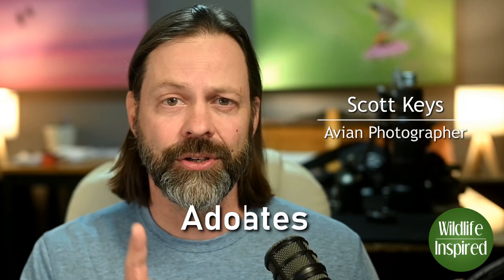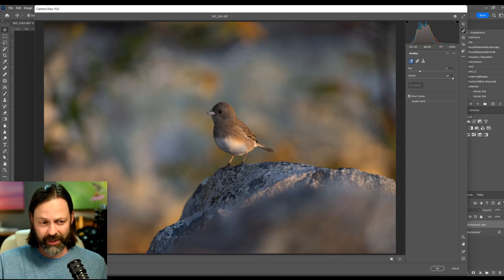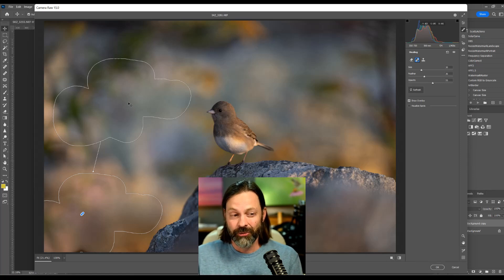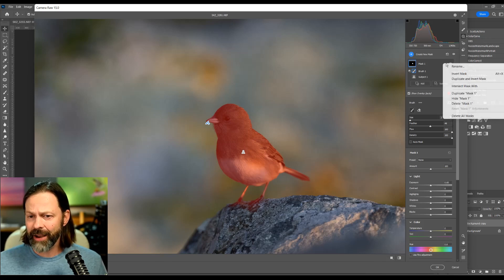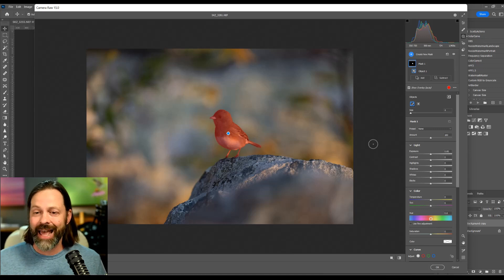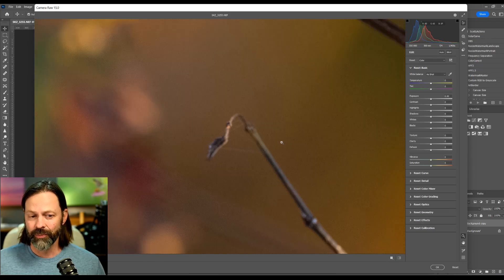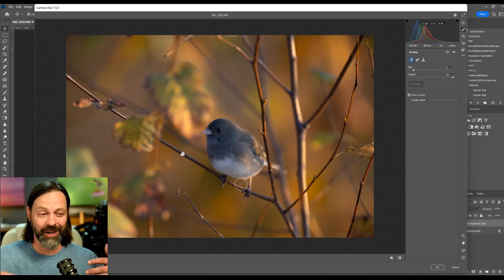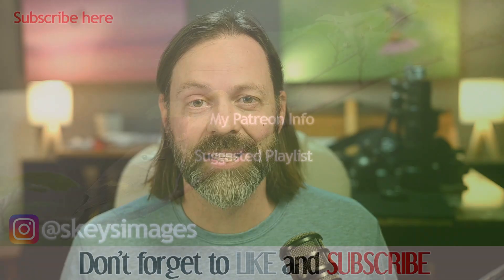Lightroom and Camera Raw Updates - Brand new Oct. 2022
A look at a few new features to LR and ACR, with a focus on the changes that might apply to wildlife editing.